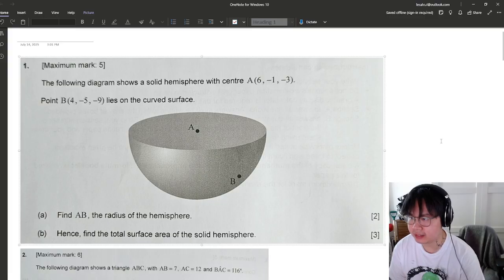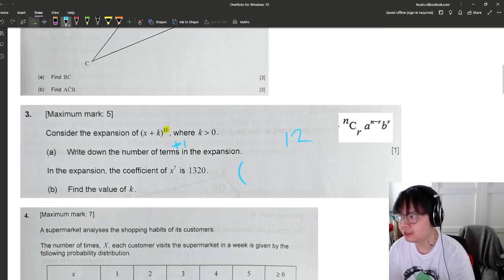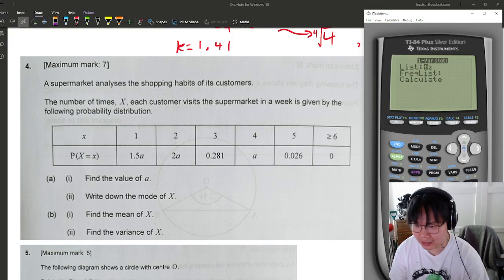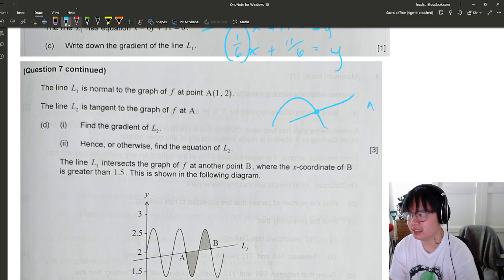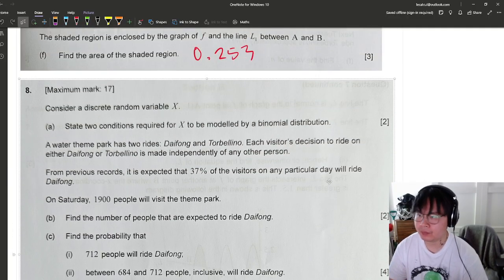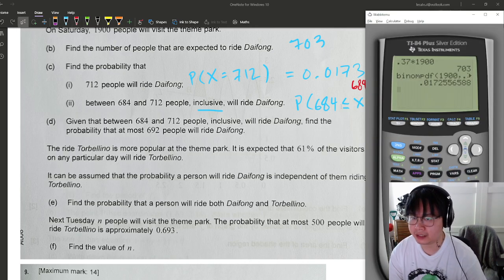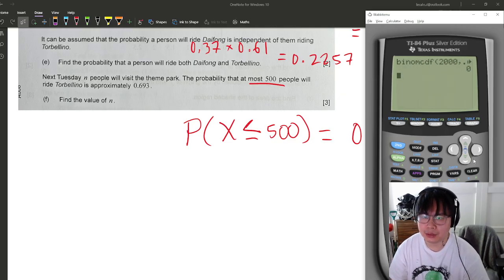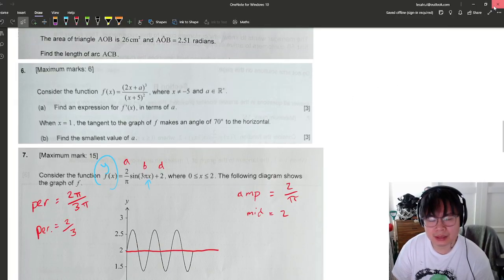IB Math AA SL M25 Paper 2 TZC: Guess and Check Continues to Aura Farm